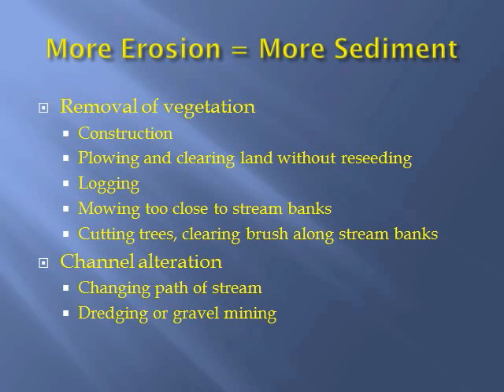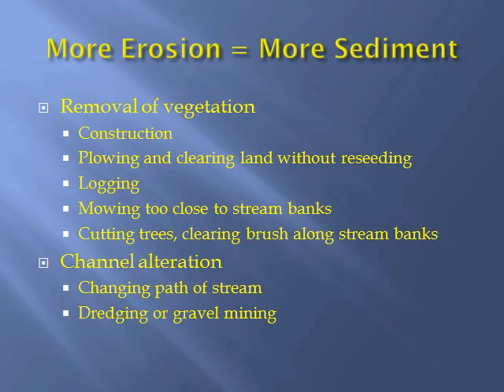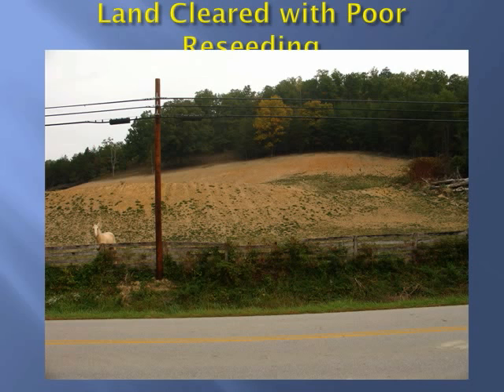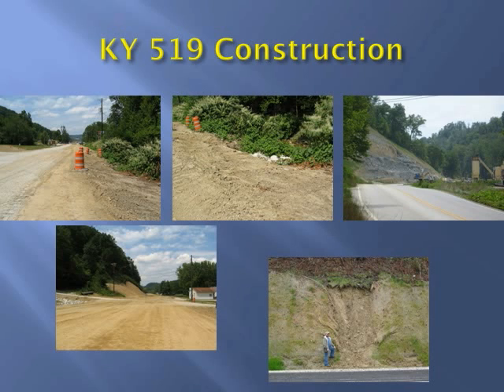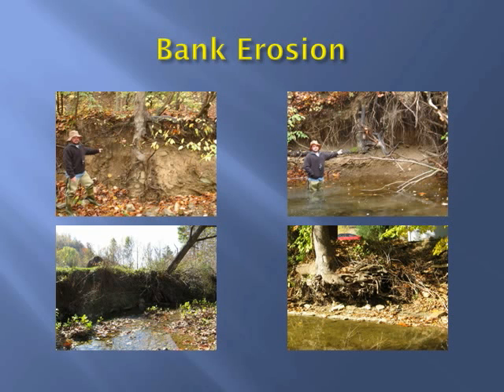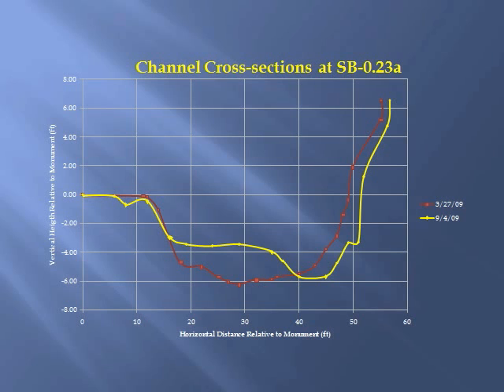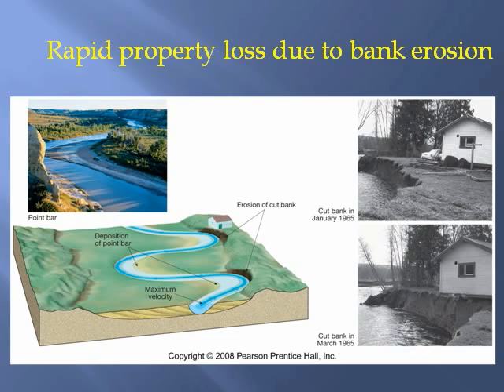Dry Creek Watershed_Rowan County, KY_Sediment Part2.mp4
The Dry Creek Watershed-base Plan was funded in part by a grant from the U.S. Environmental Protection Agency under 319 (h) of the clean Water Act through the Kentucky Division of Water to the Kentucky Waterways Alliance (Grant # C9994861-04). The video is a summary of the monitoring results.